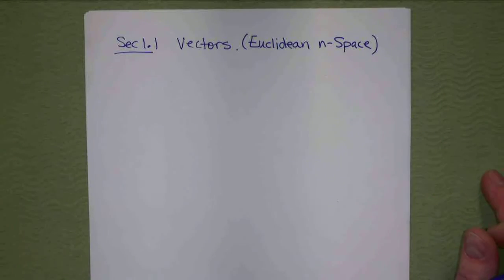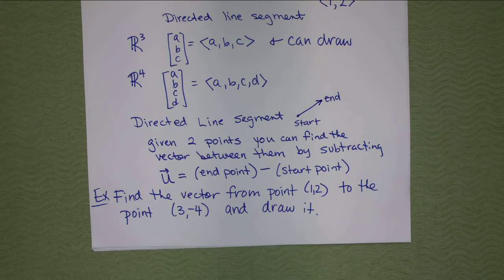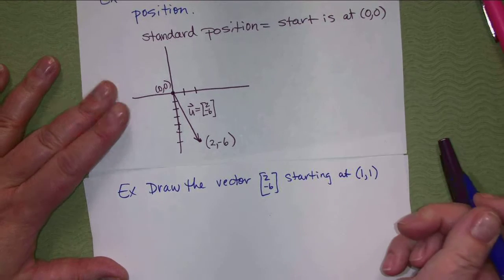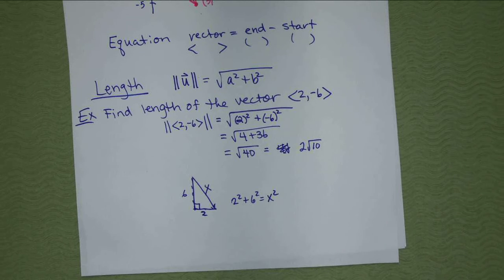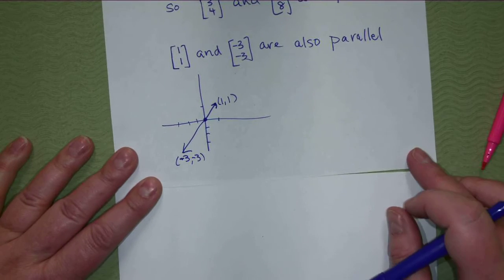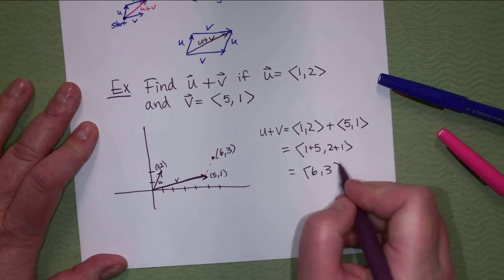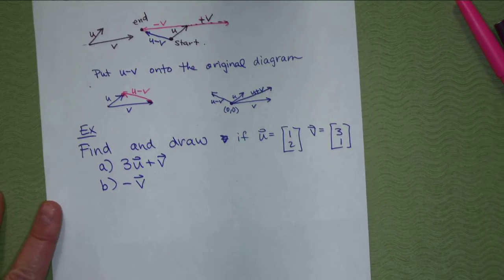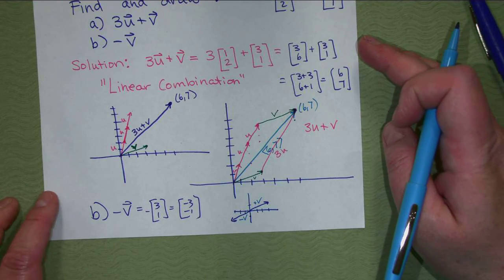1503 sec 1 1 vectors part 1